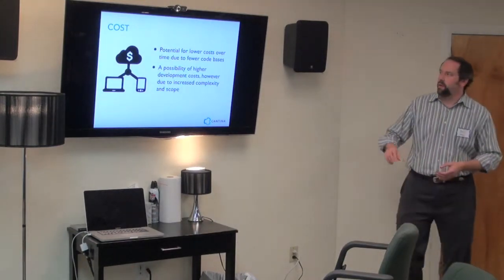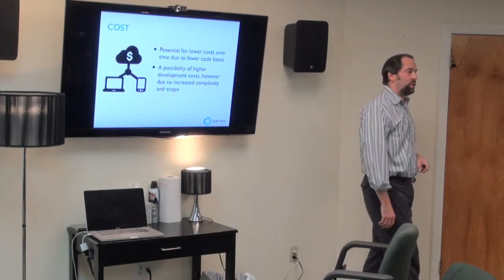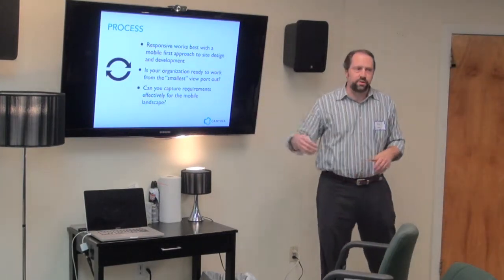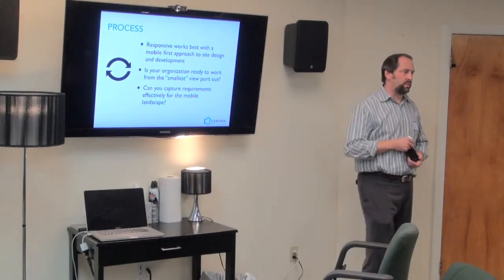RWD - Project Discovery - Alec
Responsive Web Design (RWD) holds the promise of delivering a single website that adapts to the presentational needs of all devices, from small screen smartphones to traditional desktop browsers.

Alec Francesconi, SVP Services at Cantina